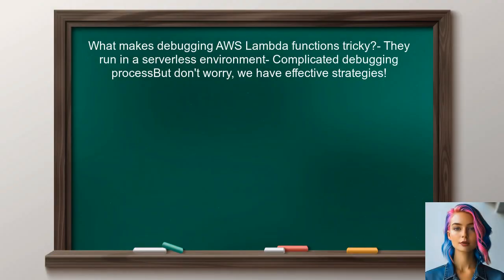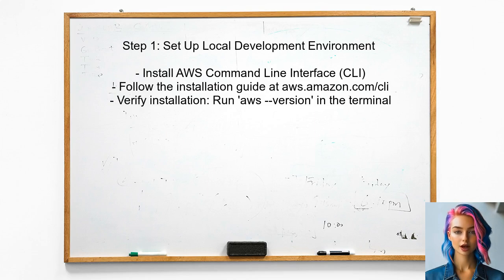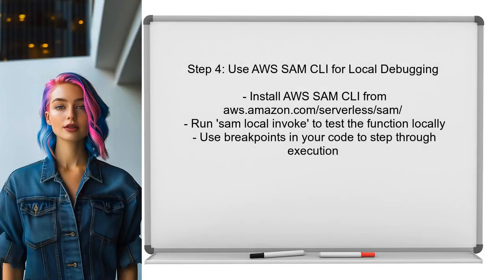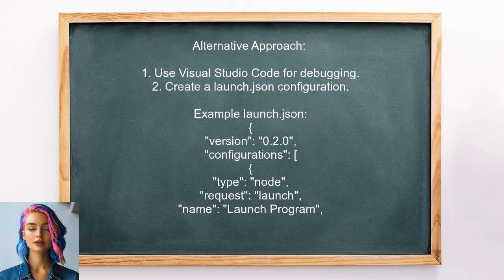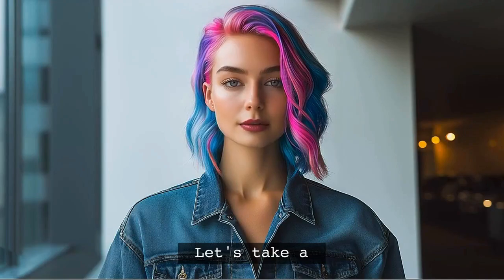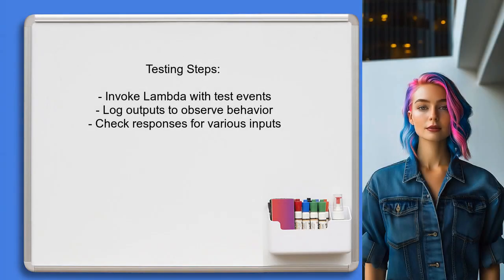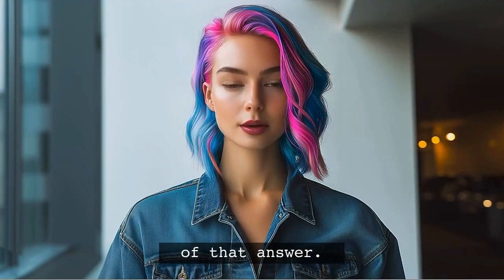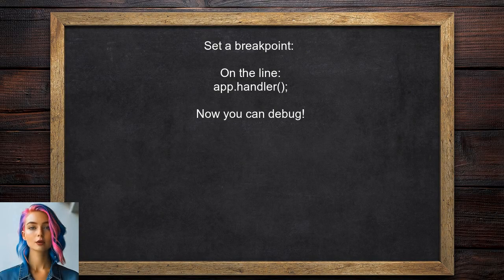Ultimate Guide to Debugging AWS Lambda Functions in Node.js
In this video, we dive deep into the world of AWS Lambda functions, specifically focusing on debugging them using Node.js. Whether you're a seasoned developer or just starting out, understanding how to effectively troubleshoot your serverless applications is crucial for maintaining performance and reliability. Join us as we explore common pitfalls, best practices, and powerful tools that will help you streamline your debugging process and enhance your Lambda function development.

Today's Topic: Ultimate Guide to Debugging AWS Lambda Functions in Node.js

Related to